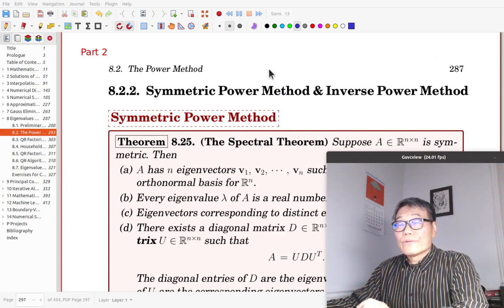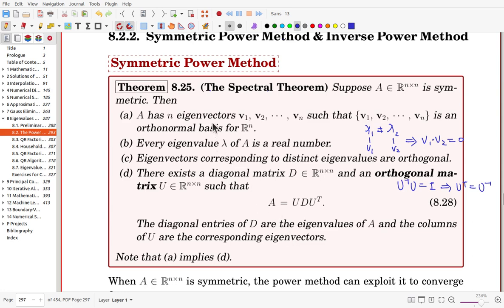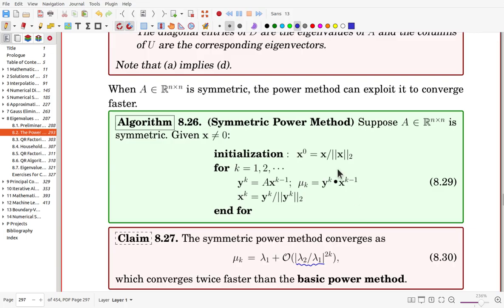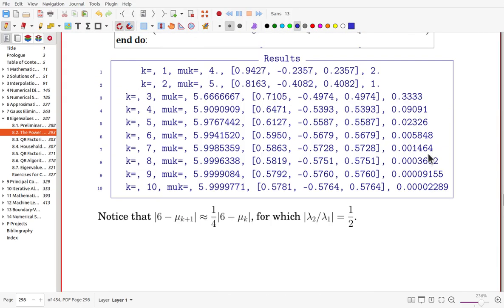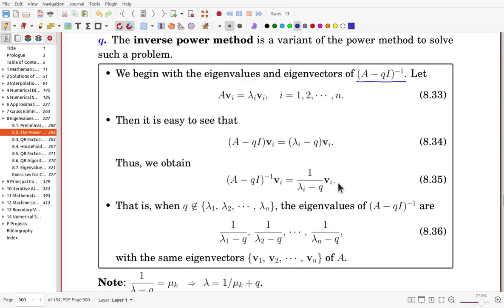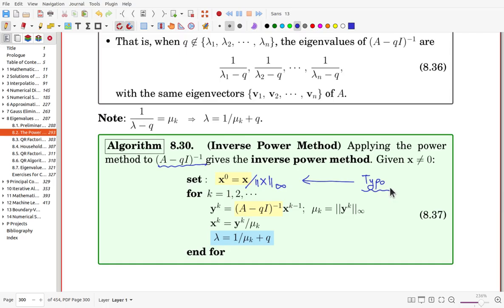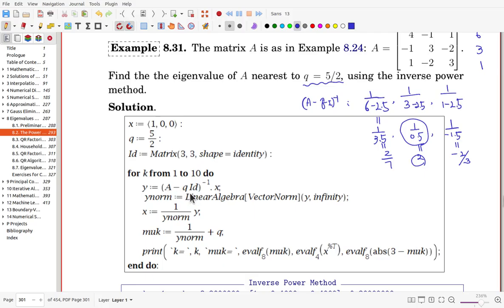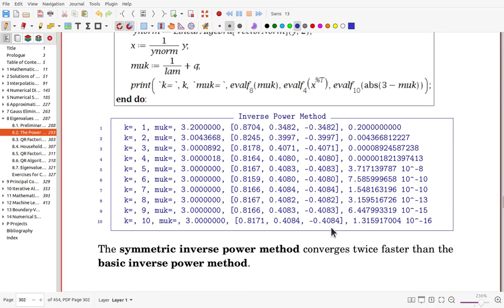MathTalent Numerical Analysis Sec 8.2 Part 2 Symmetric Power Method and Inverse Power Method